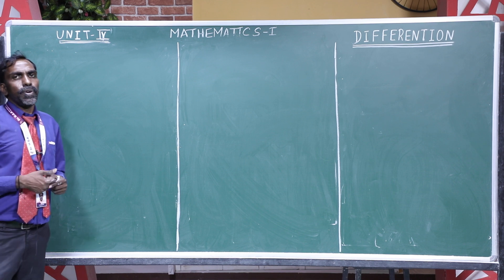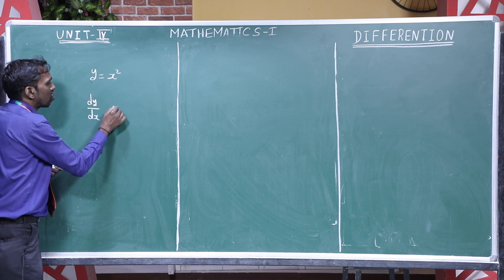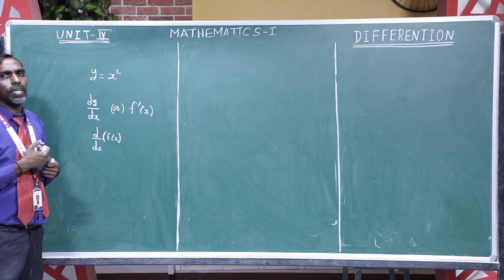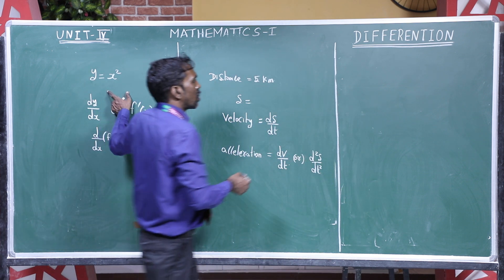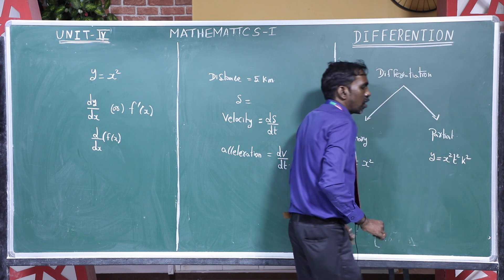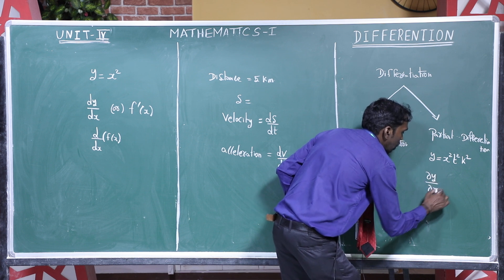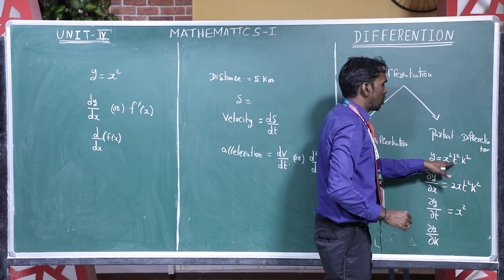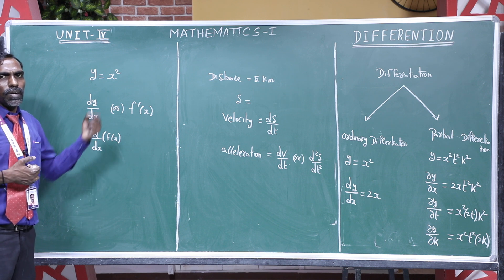Introduction to Differentiation - [01/11]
Unit : IV
Chapter : Differentiation
Delivered by : Mr.R.Venkuttu
Copyrights to Dr.M.G.R. Educational and Research Institute